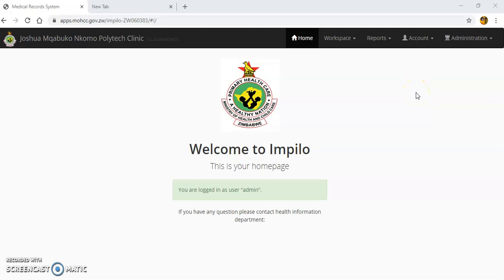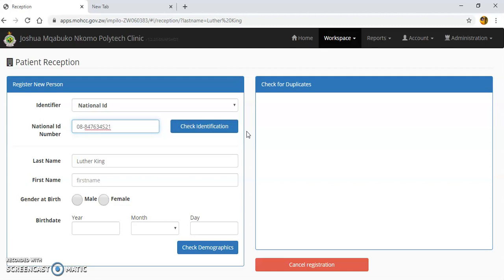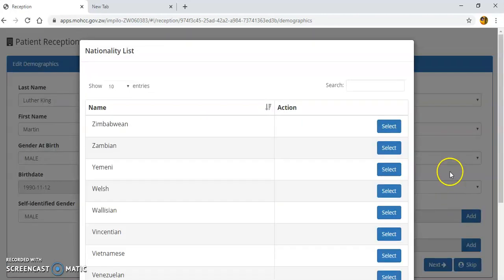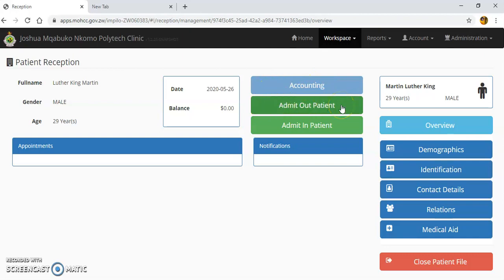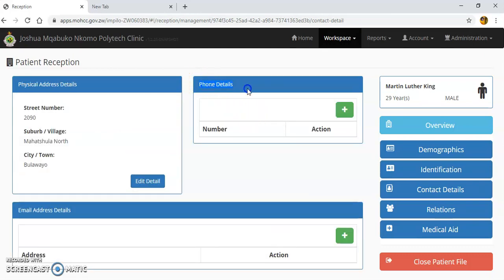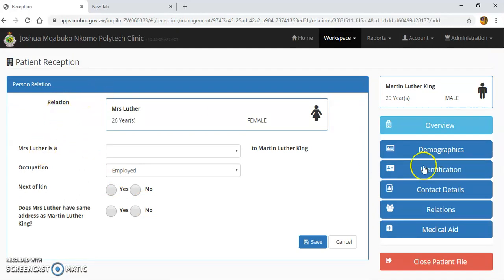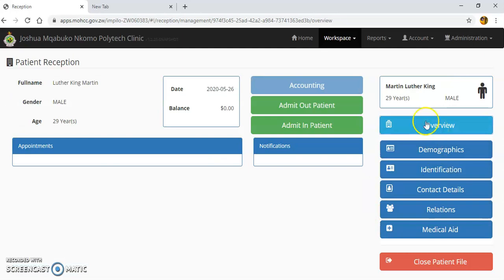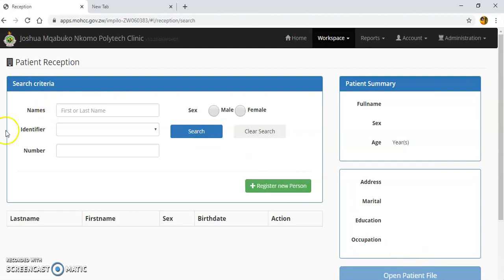3 EHR Reception Walkthrough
EHR Reception Walkthrough